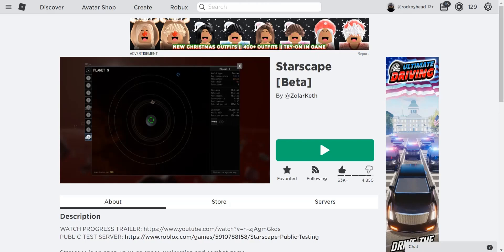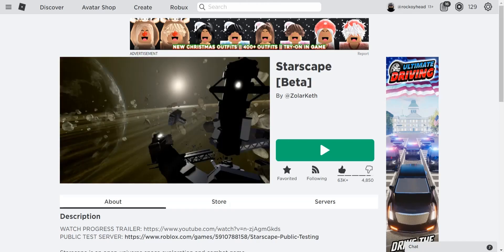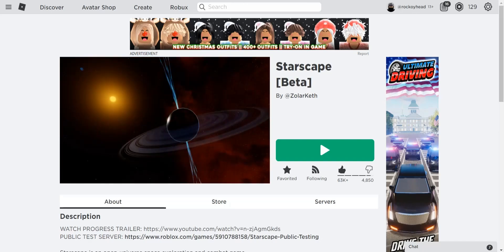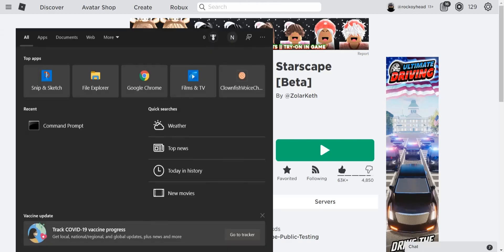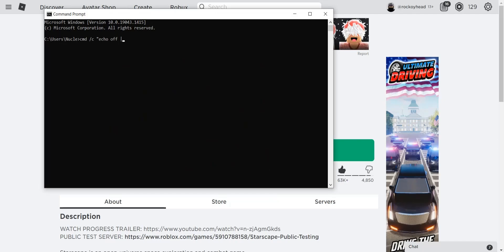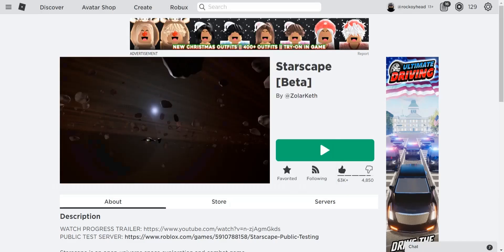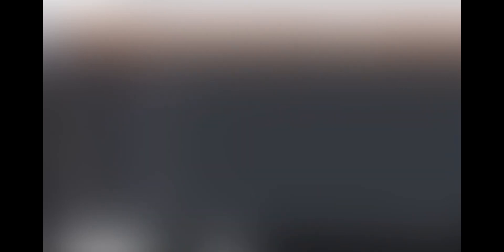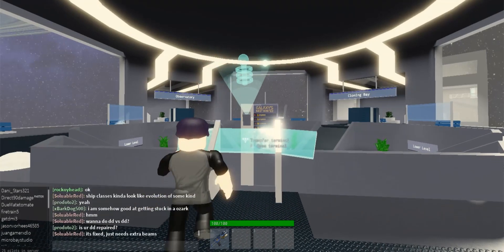How to fix copy and paste glitch on Roblox.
Easy fix for easy people.